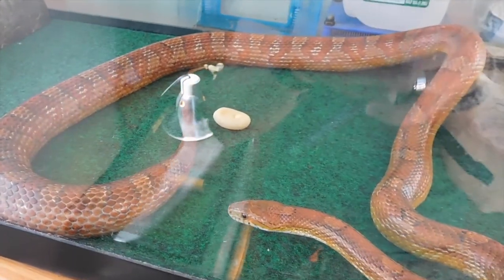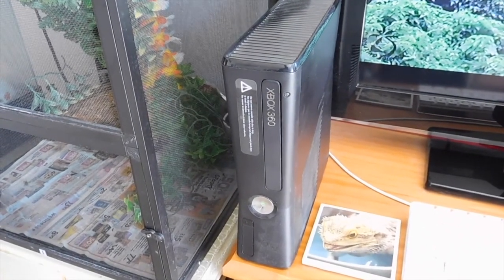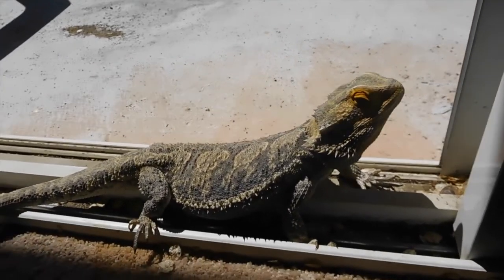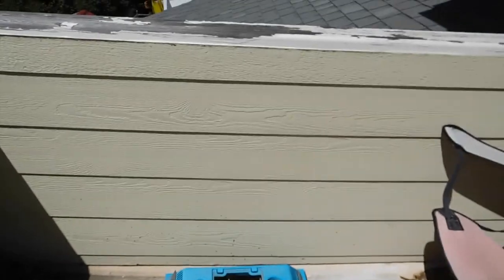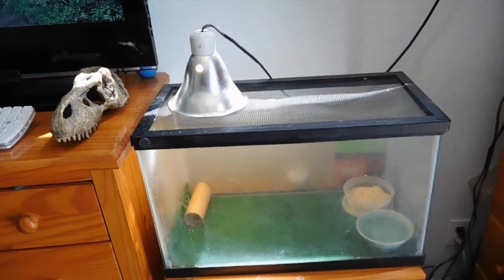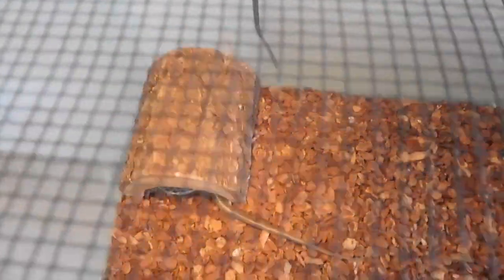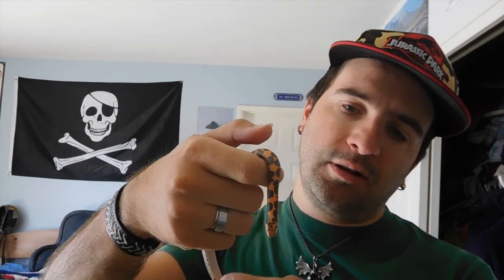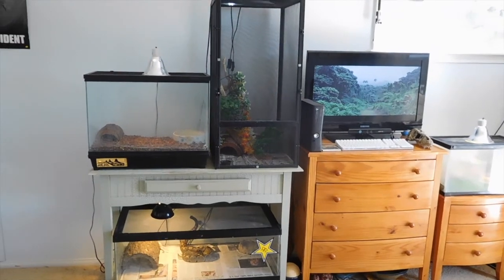Reptile Room Tour.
During this video, I provide a little update on my little reptile zoo, & to my surprise, one of my snakes laid eggs.
This video was uploaded from a Nikon COOLPIX S7000.